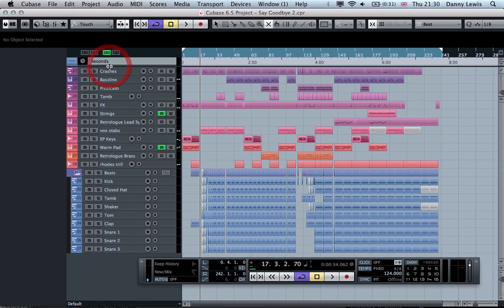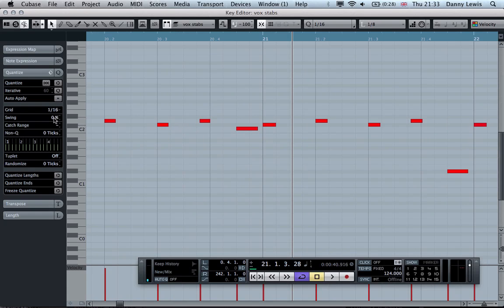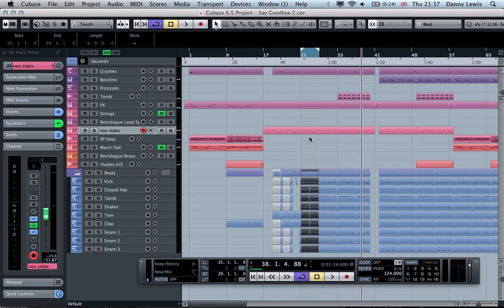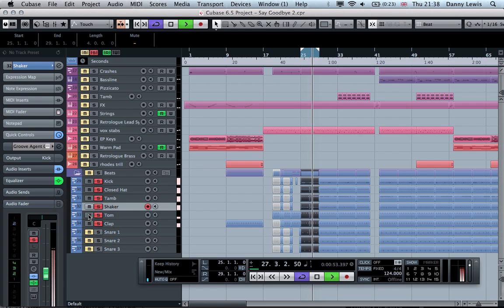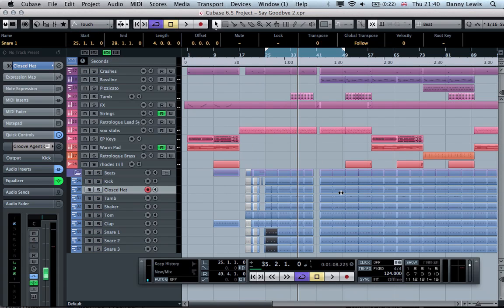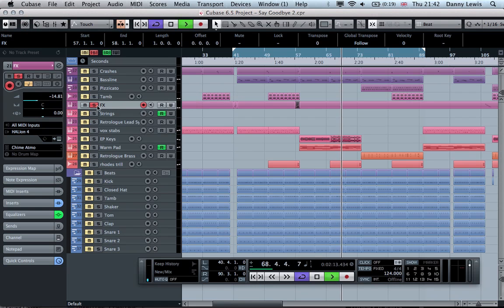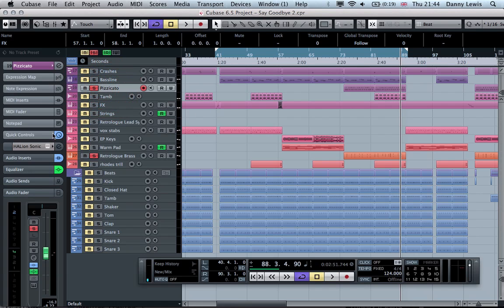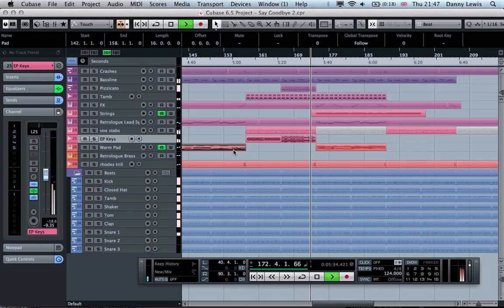Cubase Tutorial - Behind the scenes on "Say Goodbye"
A look at the dub mix on the Enzyme Black Recordings release from Danny J Lewis. Featuring Retrologue, Groove Agent One and the Korg M1. On sale now